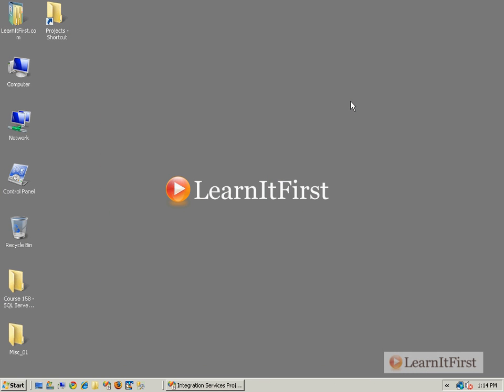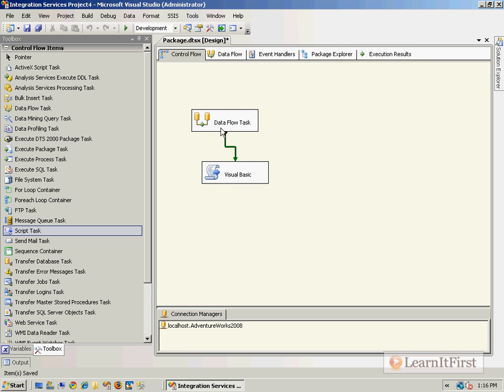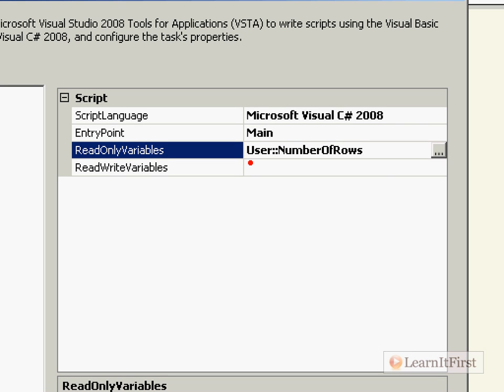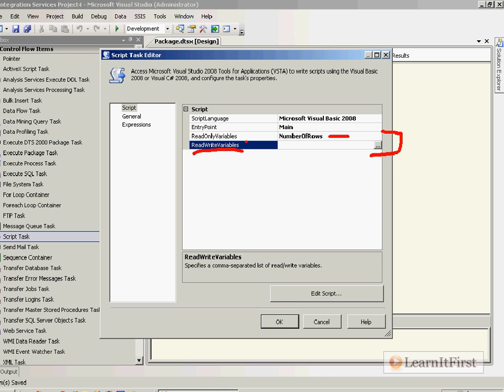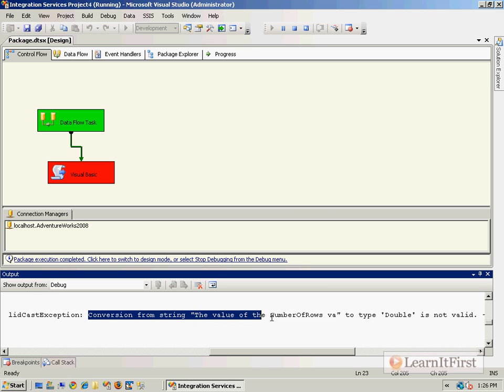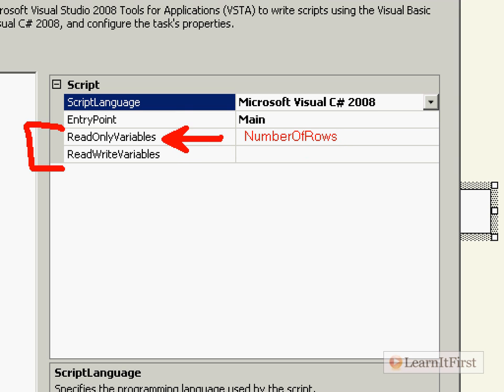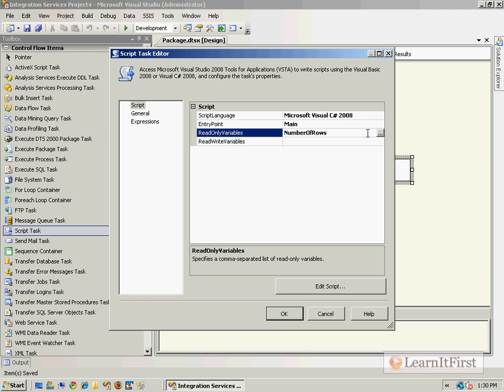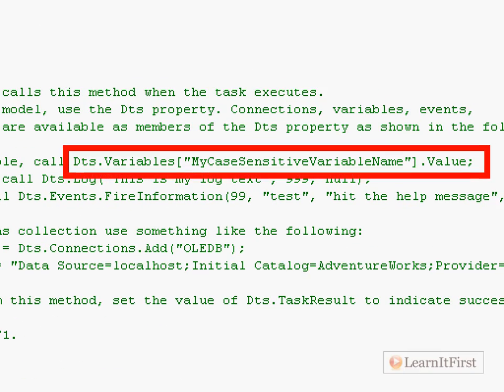MSBI - SSIS - Creating A Popup Message To Show Variable Values - Part-92